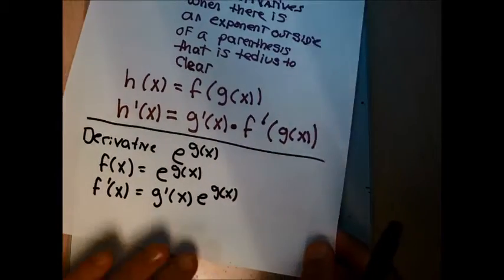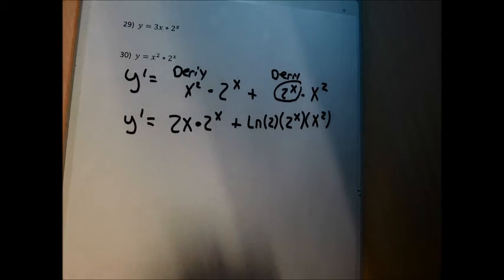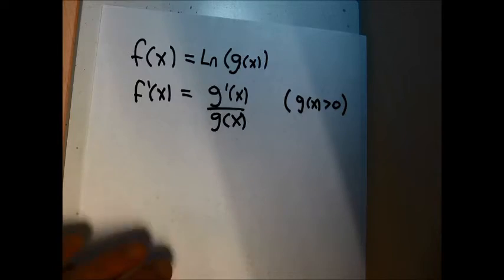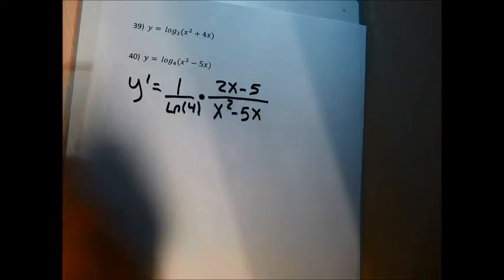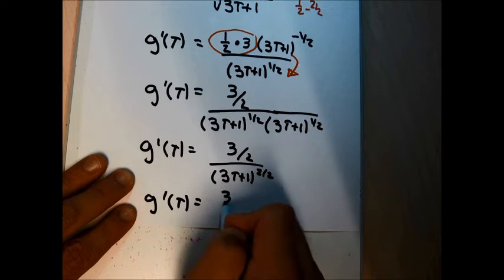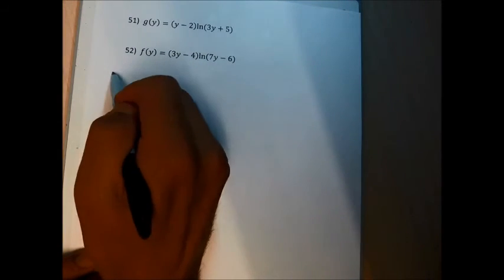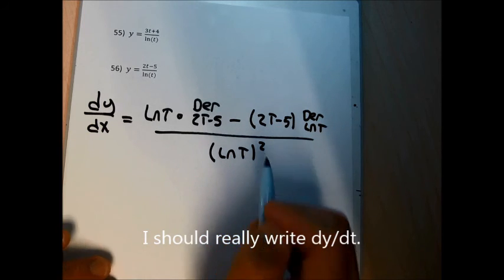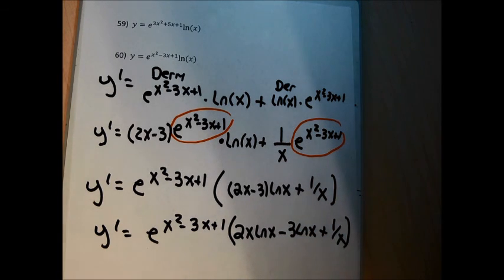Section 2.4 part 2 of 3